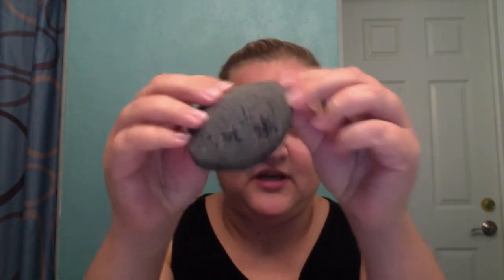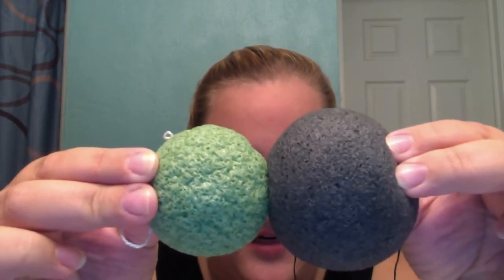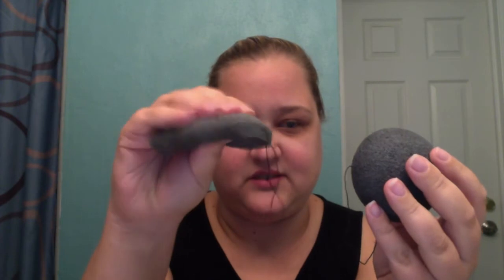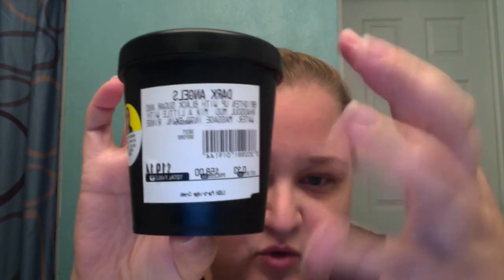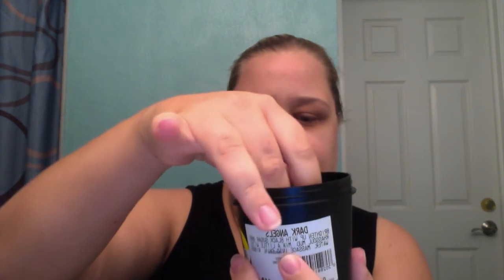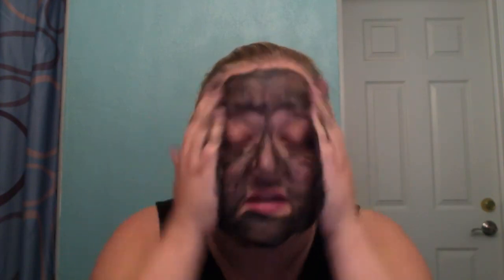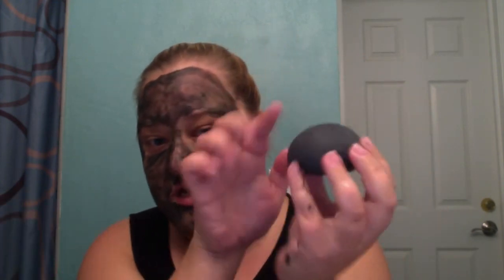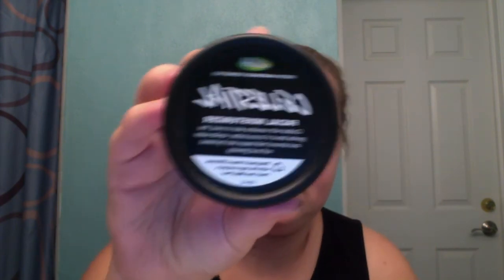Charcoal Skin Care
This is my skin care routine on a daily basis! I love charcoal and you will too!